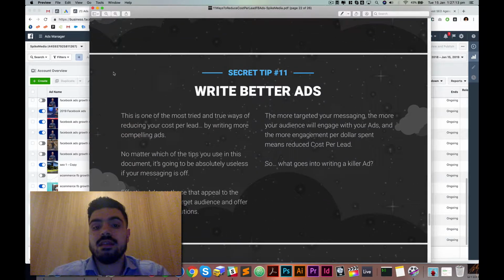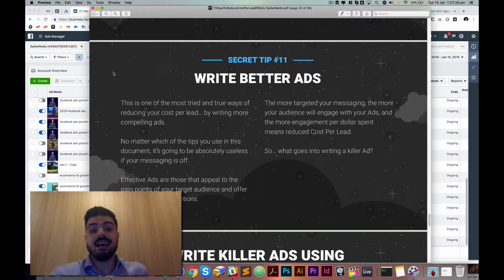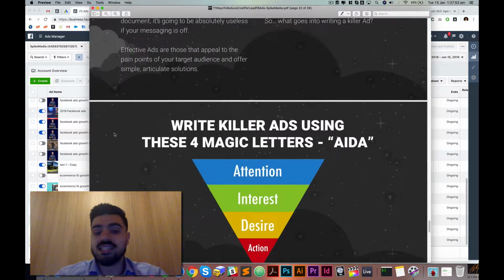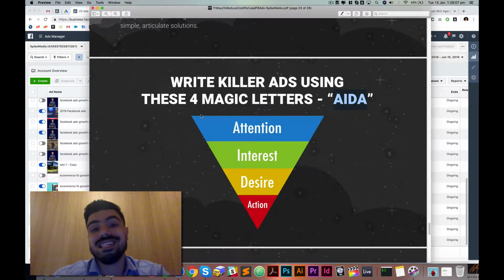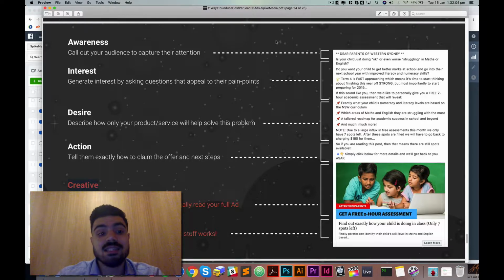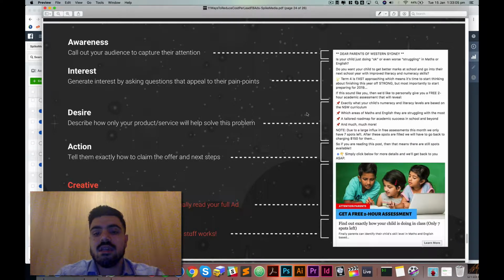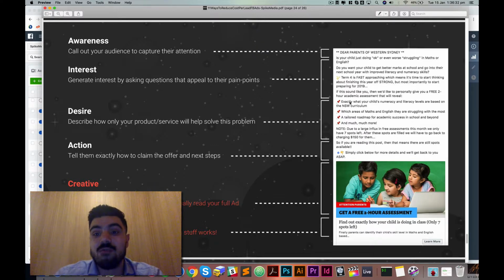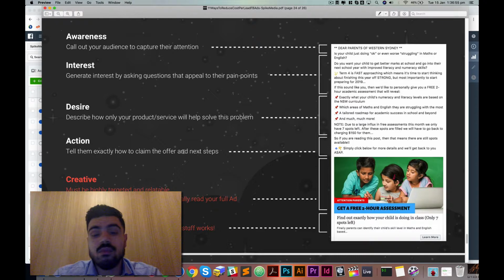Writing Better Facebook Ads + Free PDF Download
Hey guys!

If you've been struggling to make Facebook Advertising profitable for your business, then this one's for you.

I've just finished putting together a small PDF outlining the 11 Little Known Ways To Reduce Your Cost Per Lead On Facebook Advertising.

Each tip was discovered by managing hundreds of campaigns across almost every industry imaginable and spending hundreds and thousands of dollars on advertising.